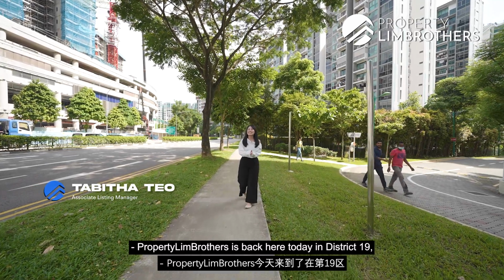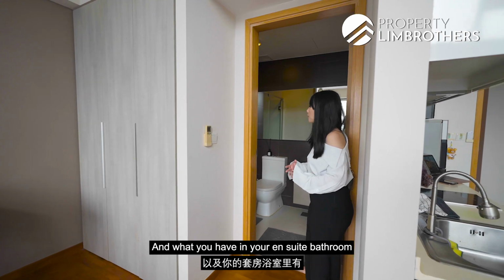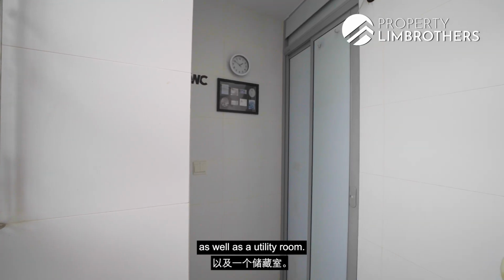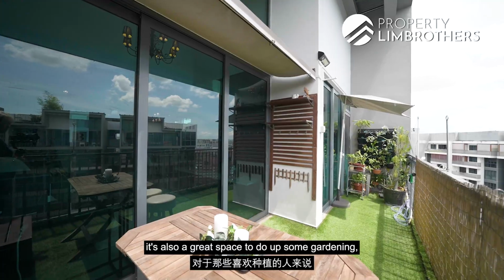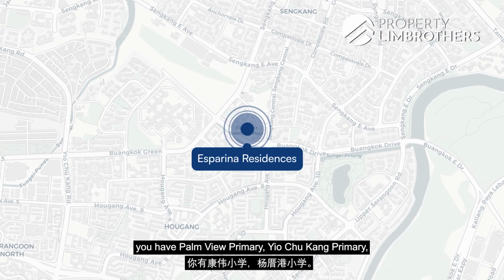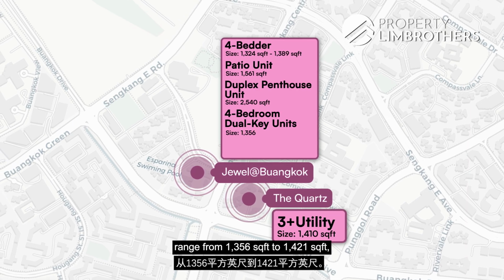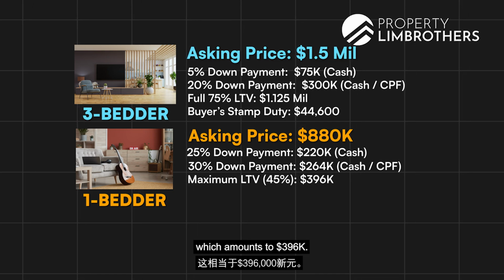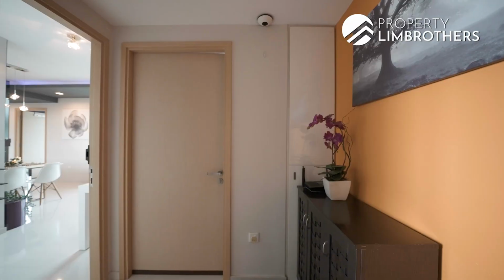Sold by PLB | Esparina Residences - 4-Bedroom Dual-Key Penthouse unit in District 19 | Tabitha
PropertyLimBrothers is back once again at Esparina Residences! This time, Tabitha tours a rarely available 4-bedroom dual-key penthouse unit with a high ceiling. This project is a 99-year leasehold executive condominium located along Compassvale Bow in District 19, consisting 573 residential units spread across nine blocks of 18-storey buildings.

Sized at 1,690 sq ft, this dual-key unit comprises a regular 3-bed, 2-bath unit adjoined with a separate studio, great for multi-generation living, with not compromise on privacy for those purchasing for own stay. For investors, this unit has the potential to craft into a triple-key with 2 studio units and a 2-bed, 1-bath config to maximise rental yield.

With many upcoming key transformations worth looking forward to in this area such as the Punggol Digital District and the Cross Island Line, how does the pricing analysis and exit potential look like for this project? Come join Tabitha on this home tour to find out more!

00:00 Intro
00:32 Dual-Key Units
01:22 Studio
02:02 Studio Balcony
02:13  Property Facts
02:34  Facilities
02:41  Foyer + Yard Area
03:09  Kitchen + WC + Utility Room
03:35  Dining + Living Area
04:20  Site Plan
04:51   Floorplan
05:02  Balcony
05:33  Common Bedroom 01
05:55  Common Bathroom
06:08  Common Bedroom 02
06:38  Location Analysis
07:03  Master Bedroom + En Suite
08:09  Pricing Analysis
09:36   Financial Analysis
12:10  Outro